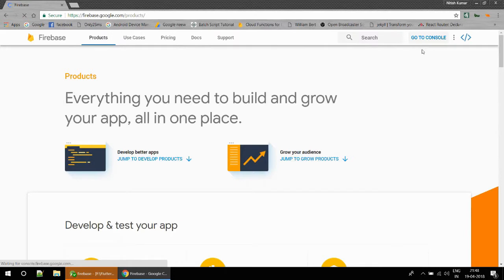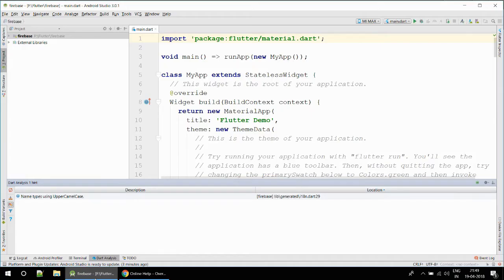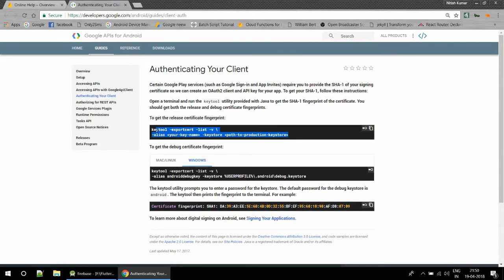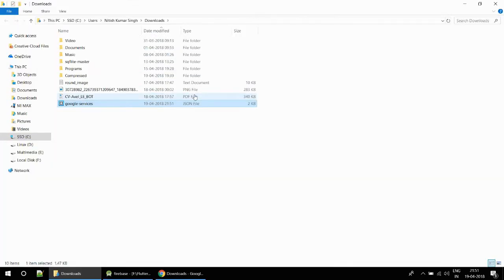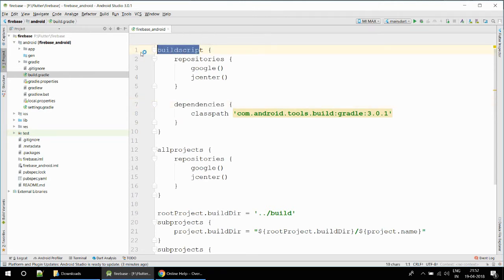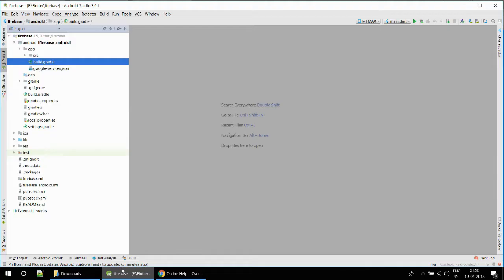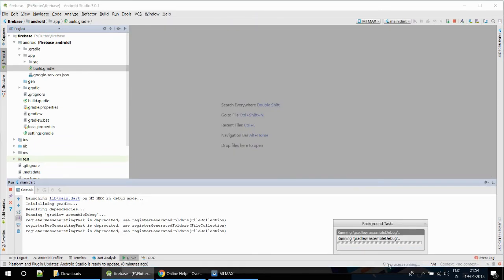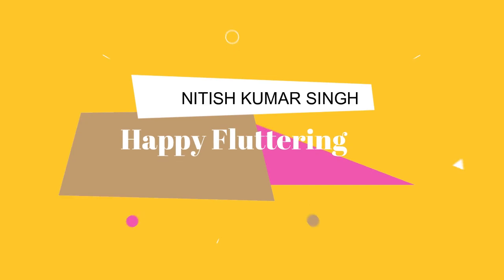2. Connecting Firebase with Flutter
In this video, I had discussed that how you can connect flutter with firebase.

Build apps fast, without managing infrastructure

Backed by Google, trusted by top apps

One console, with products that work together